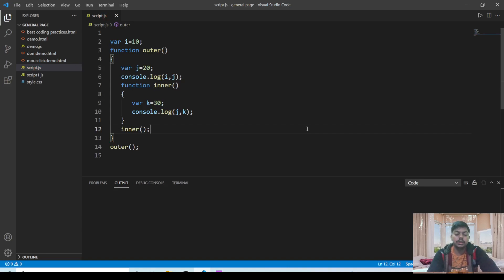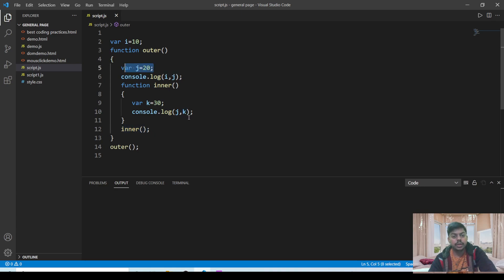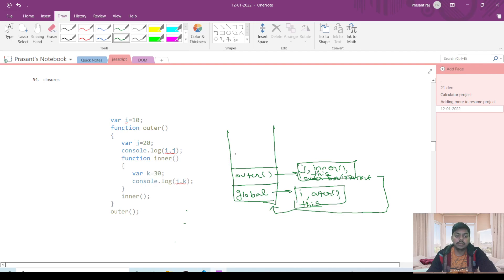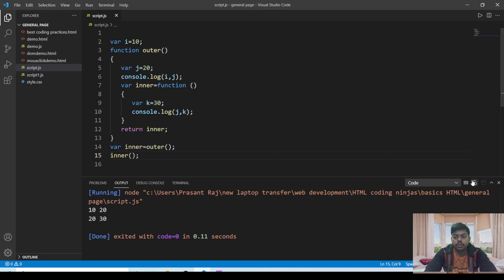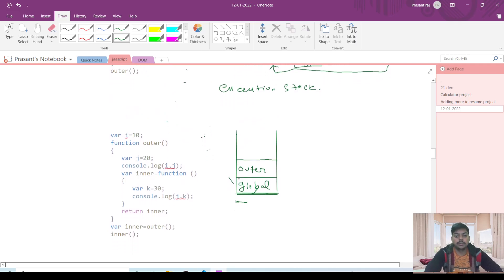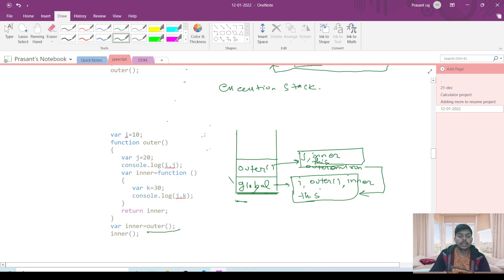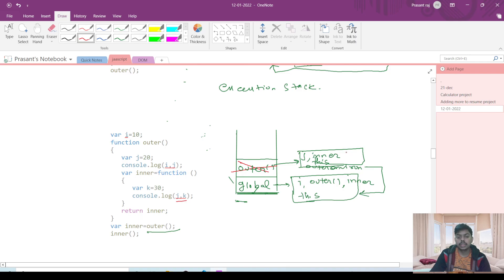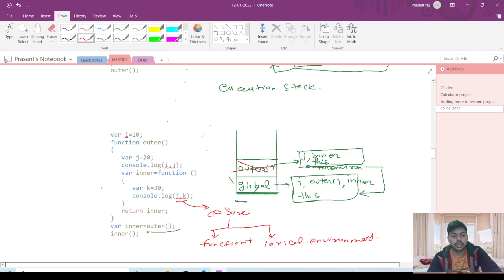lec 54 || closures in javasript || javascript || js || webdevelopment || allrover || prasant raj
1.HTML
2.CSS
3.JAVA SCRIPT
4.NODE JS
5.MONGO DB
6.Ajax

Hello my dear subscribers . in this channel you will generally get videos of
1.competetive programming questions.
2.Web Development
3.HTML
4.CSS
5.javascript
6.nodejs
7.Ajax
8.MongoDB
However I also provide videos on College related subjects like ;-
1.Computer Networks
2.Operating System
3. Digital Image Processing
4. Object Oriented Design and modelling
5. Microprocessor and Microcontroller
In addition to that you can find  vlog videos , internship oppertunities and placement  on my channel.
Thankyou for visiting . Visit again.